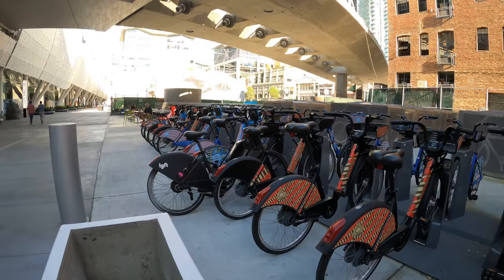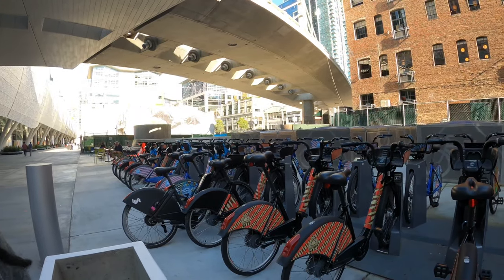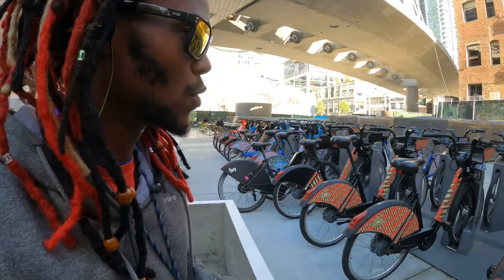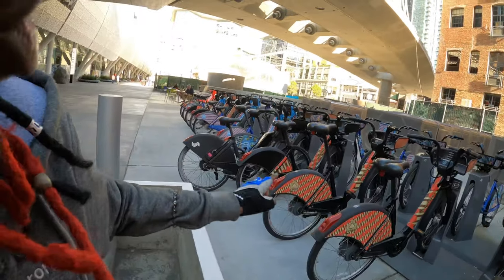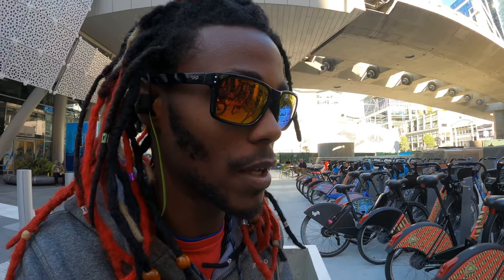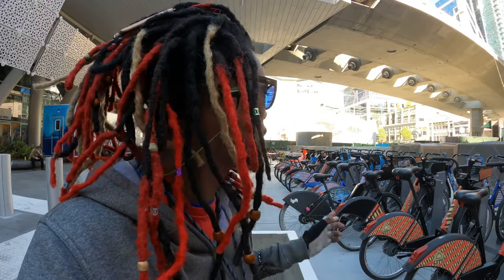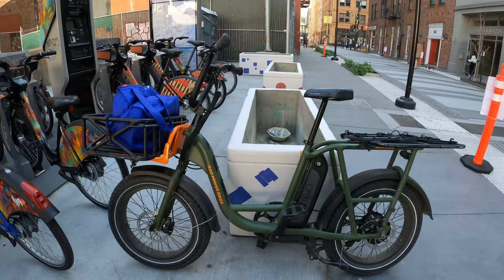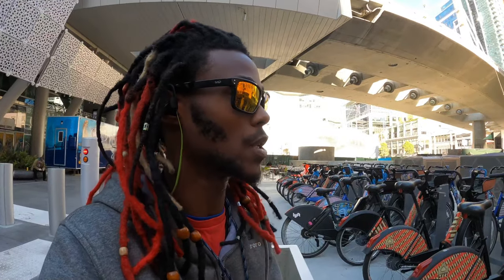Lyft Bay Wheels E-bikes price update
CALLTHEONE.COM/JERMAINE
Stash APP We’ll each get $5

About me.
#2 Israel
#3 England
My Shoes
My lights
My Helmet
My Boosted